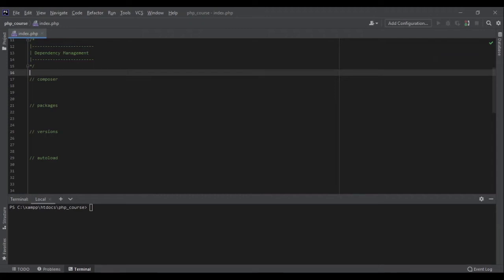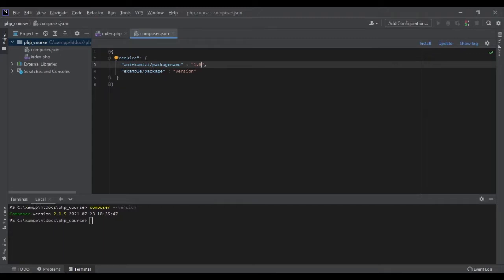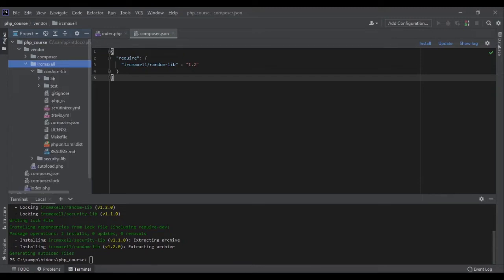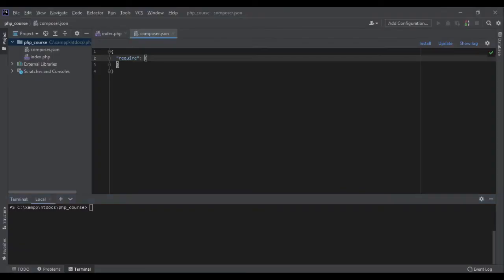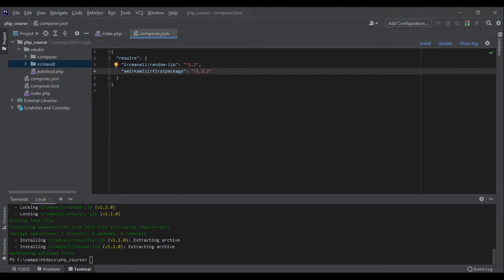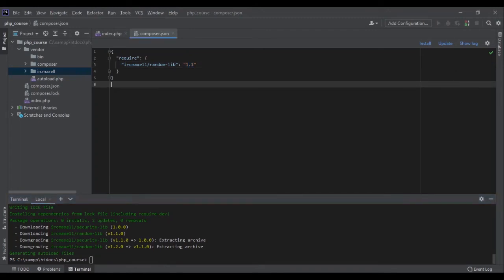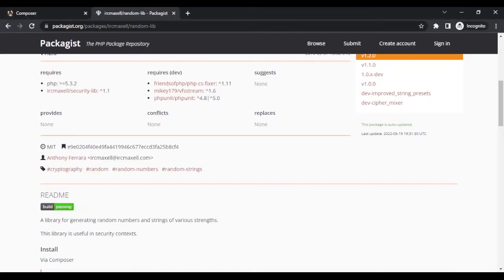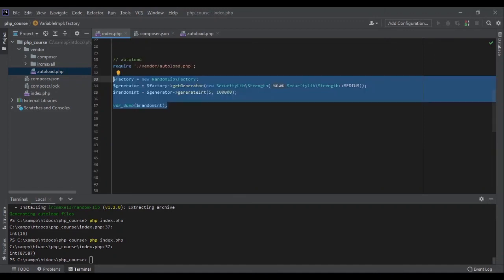Dependency Management in PHP - PHP Tutorial Beginner to Advanced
In this PHP tutorial I'll talk about dependency management in PHP. Your code might depends on some packages. You need a way to manage all the dependencies in PHP.

⭐️ Contents ⭐️

0:00 - Intro